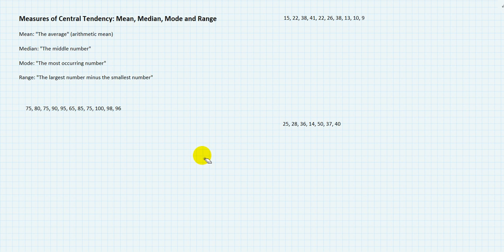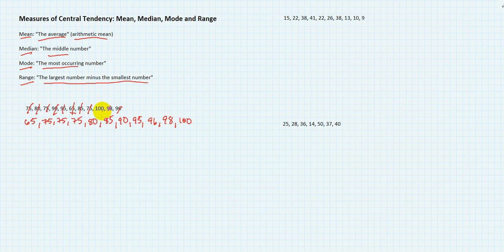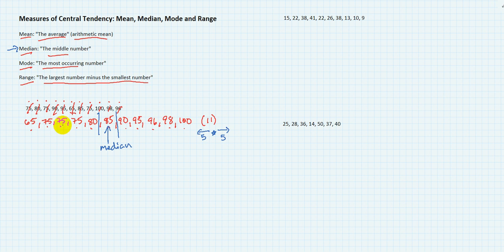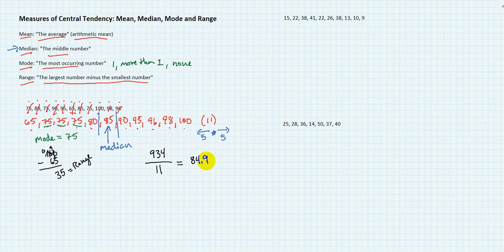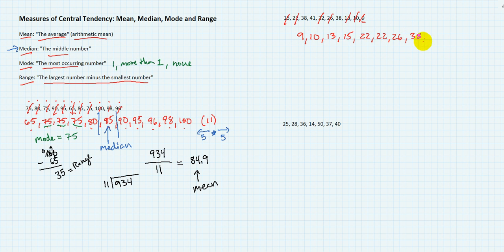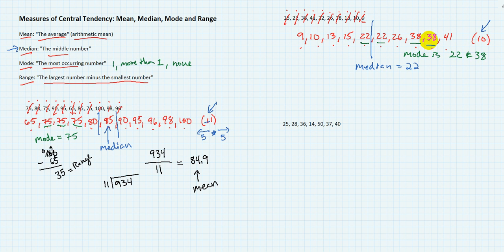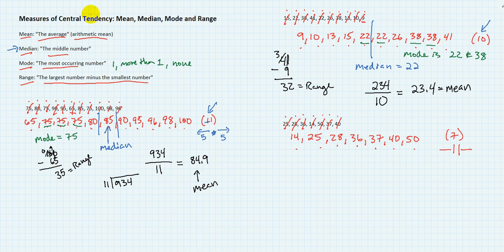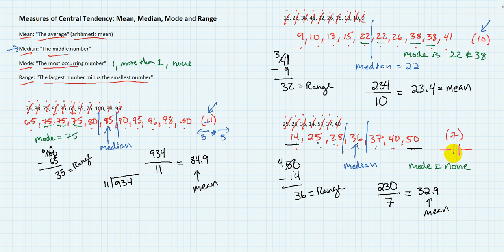Measures of Central Tendency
Short beginning lecture on mean, median, mode and range